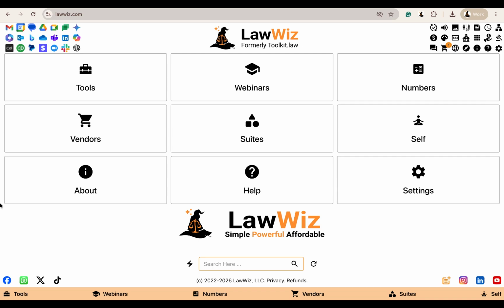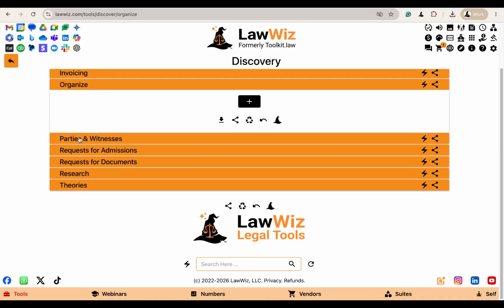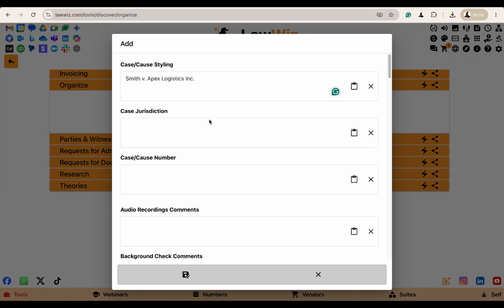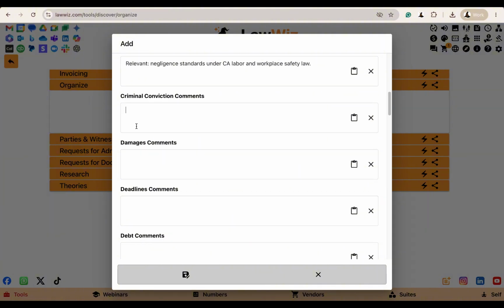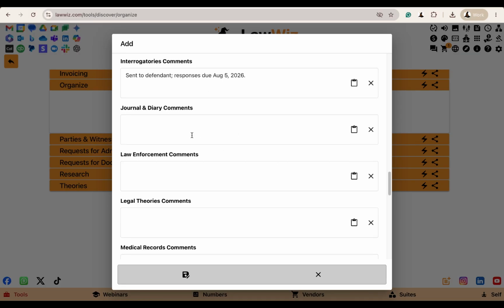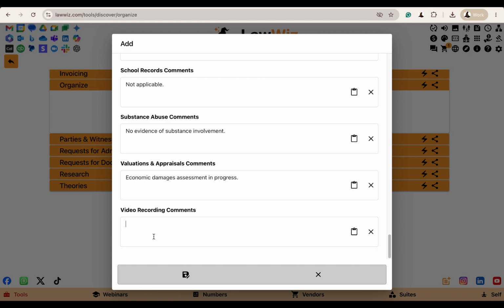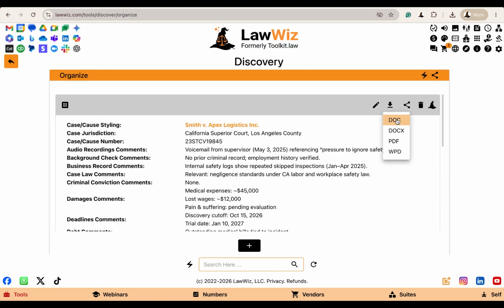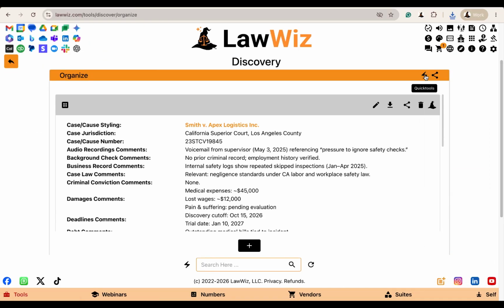Centralize Litigation Files with LawWiz Organize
LawWiz Organize provides legal professionals with a comprehensive framework for managing case information, evidence, witness notes, discovery materials, and litigation strategy in one secure location. Purpose-built for lawyers, investigators, and litigation teams, the accordion improves case preparation, enhances collaboration, and reduces reliance on fragmented files by organizing every aspect of a legal matter within the LawWiz Productivity Suite.